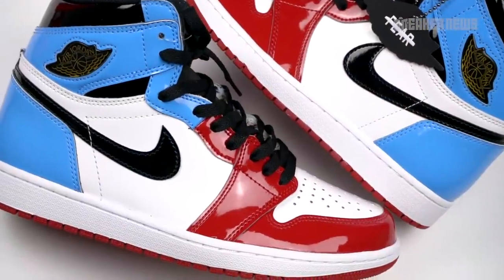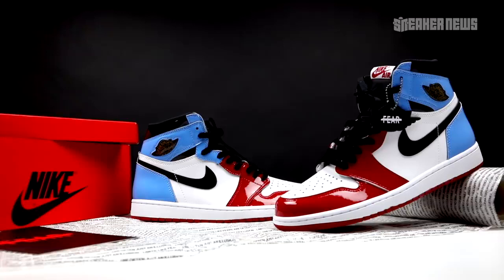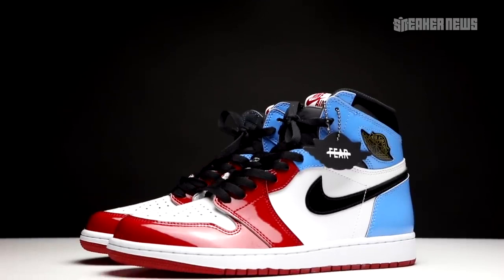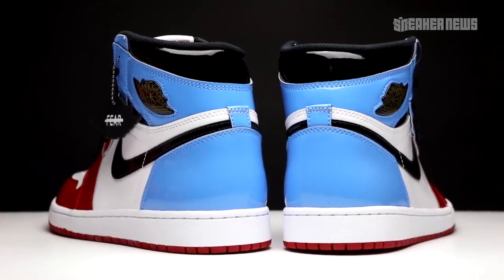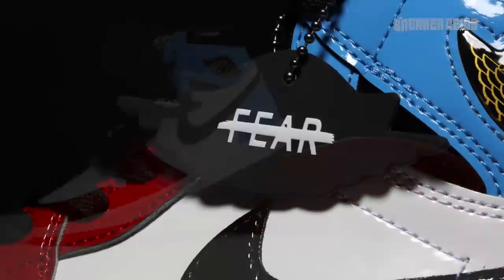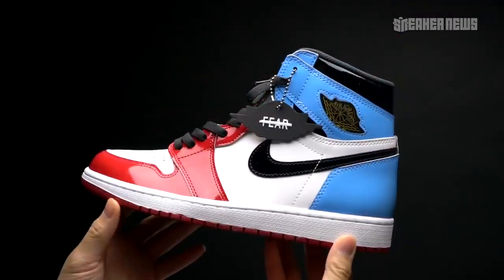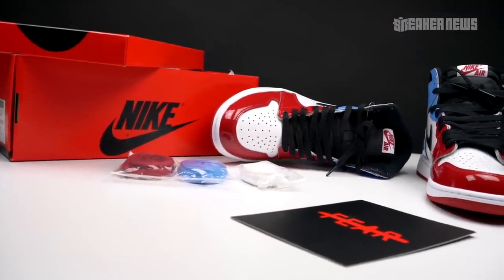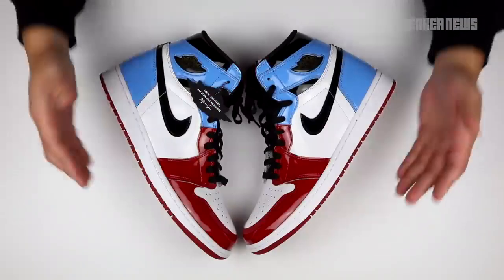Jordan 1 Fearless Unboxing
I Review On Nike, Adidas, Yeezy boost 350 750 shoes Air jordan Nike Adidas .UA or Authentic. I also do comparison for education.